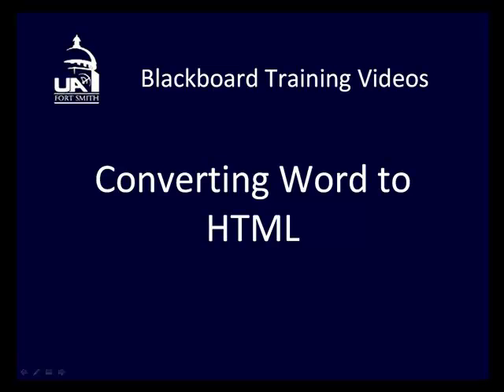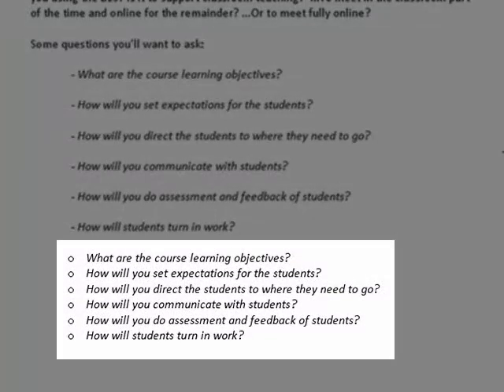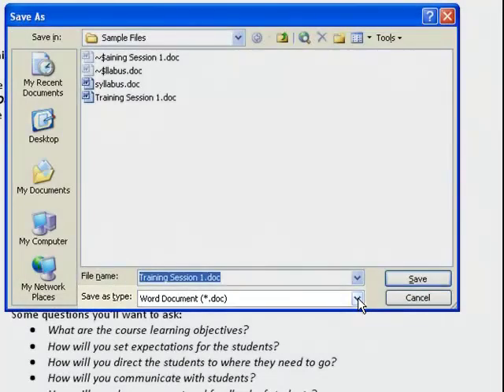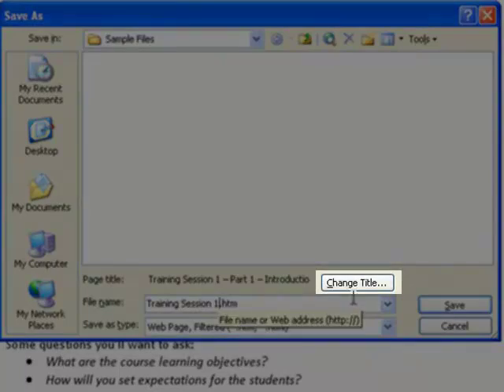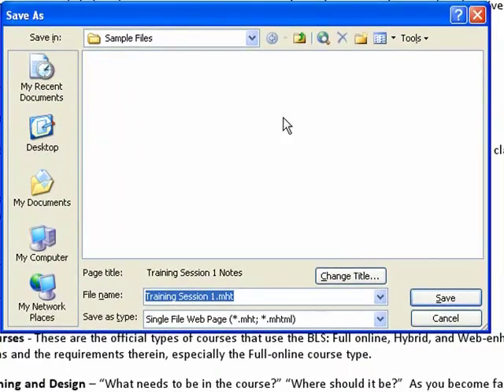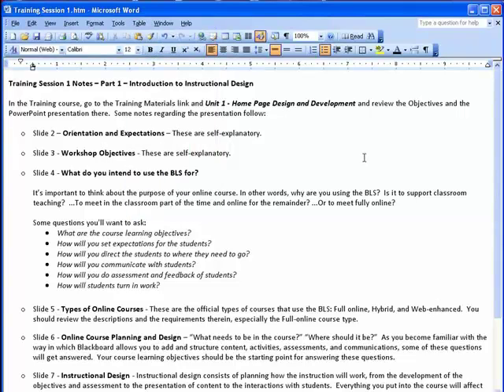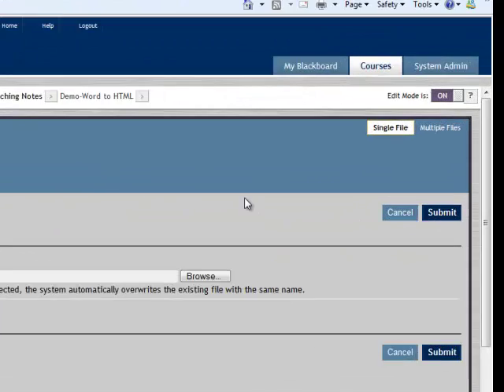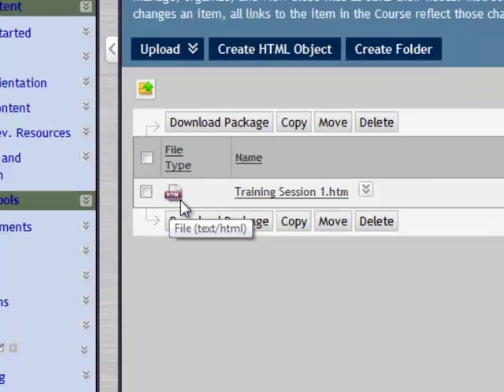Converting Word to HTML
A video showing how to convert a Word document into an HTML file.